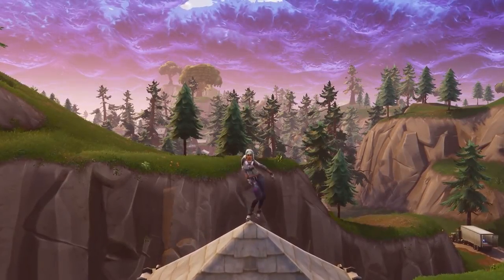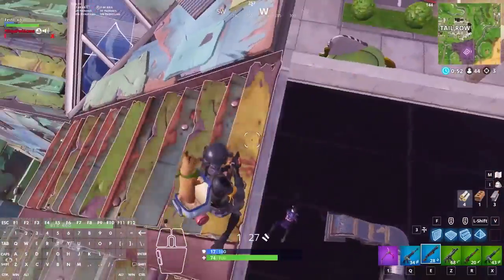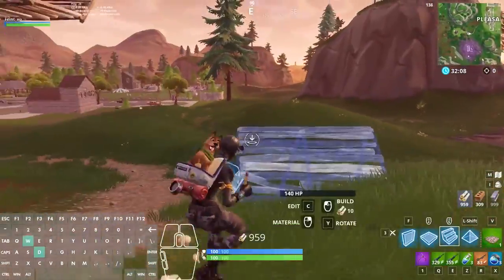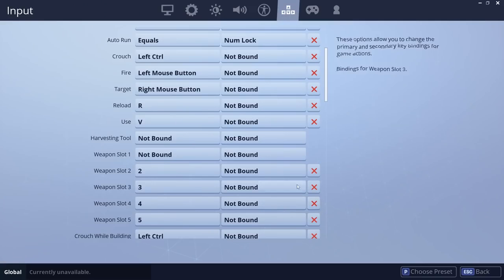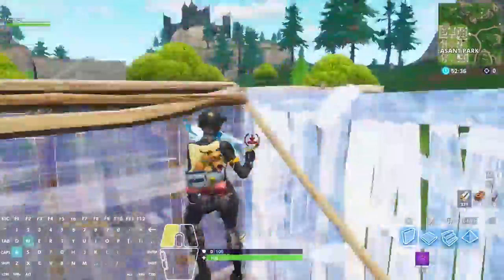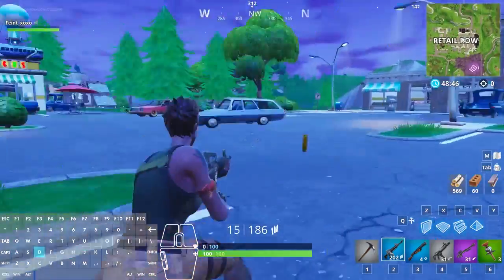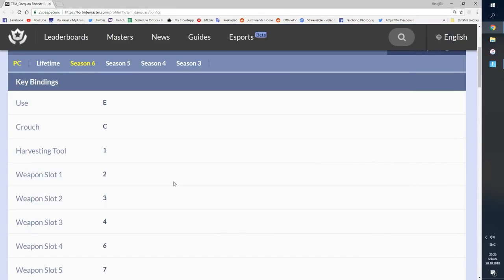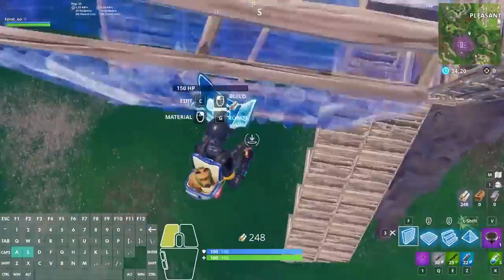كيف تصبيح محترف في لعبة FORTNITE مثل NINJA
تهمني :
اشتراك بي قناتي لي دعم
اشتراك بي قناتي
صفحتي على فيسبوك.
قناتي على اليوتيوب.
8 Tips for Finding the Best Keybinds Fortnite Battle Royale